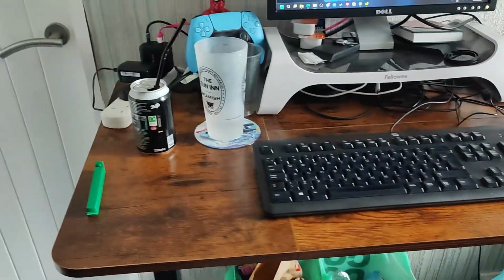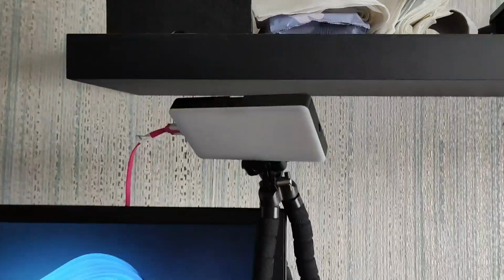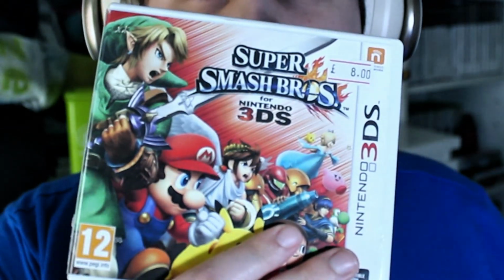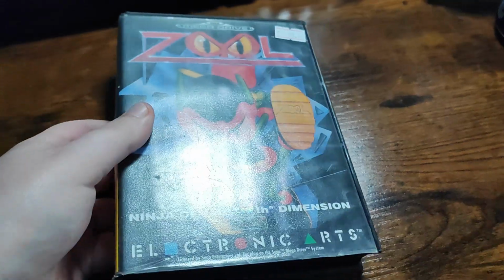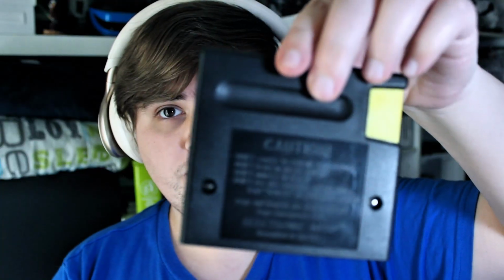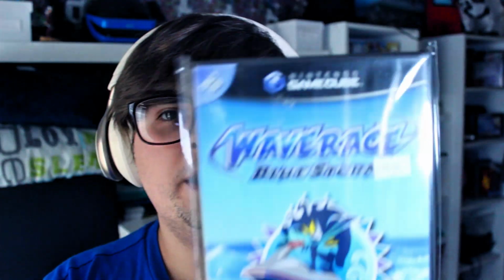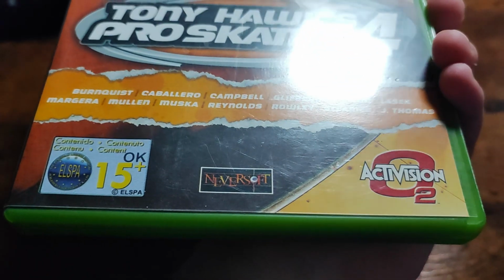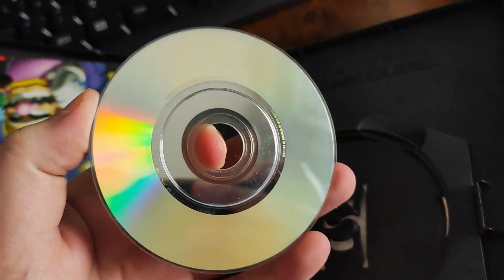I Bought more Retro Games (update)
Honestly its been a rough month for me lasr month with health and all that, I'm doing better now but still finding even basic things more difficult that they should be.
However I'm trying to be more consistent now with content and stuff so we'll see how that goes. In this video i talk about the recent games i picked up and a bit about what ive been up to so enjoy ig